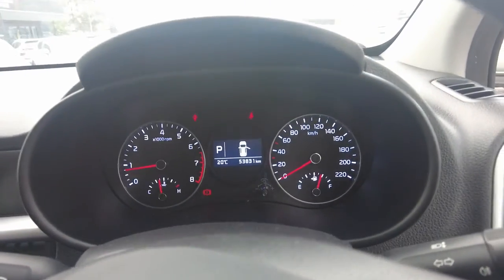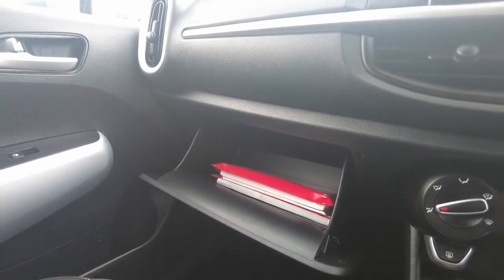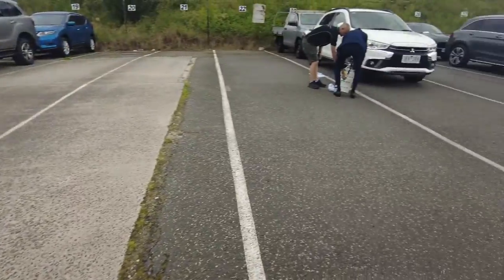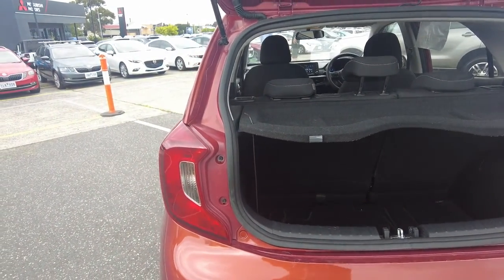2017 KIA PICANTO Berwick, Dandenong, Frankston, Mornington, Melbourne, VIC U7741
Pop Orange New 2017 KIA PICANTO  available in Berwick, Victoria at Berwick Mitsubishi. Servicing the Danendong, Franston, Mornington, Melbourne, VIC area.

Berwick Mitsubishi
20-32 Kangan Dr